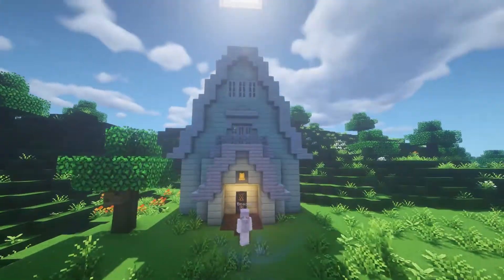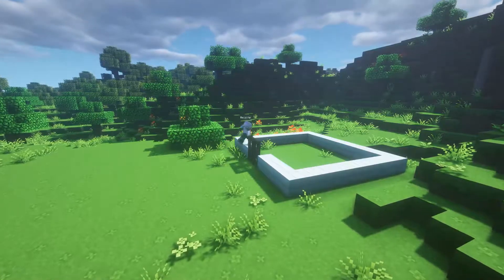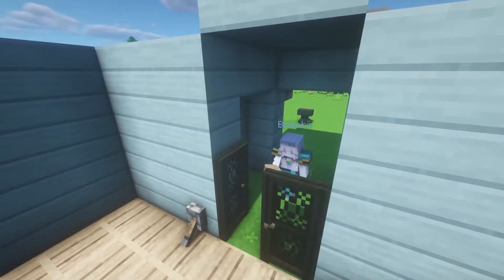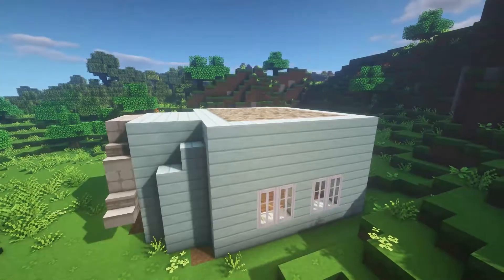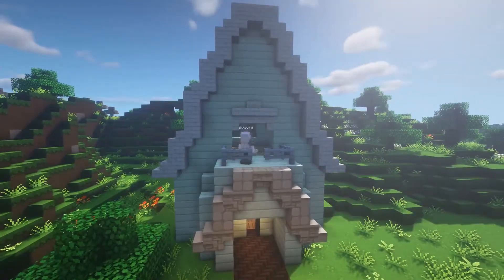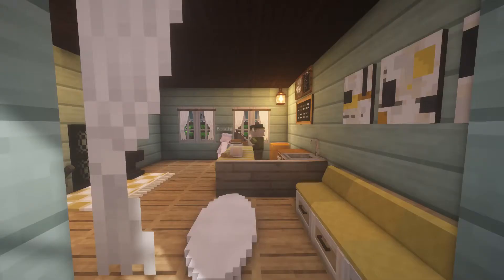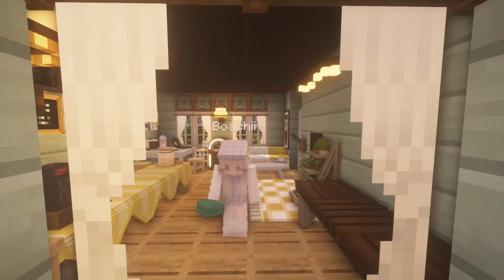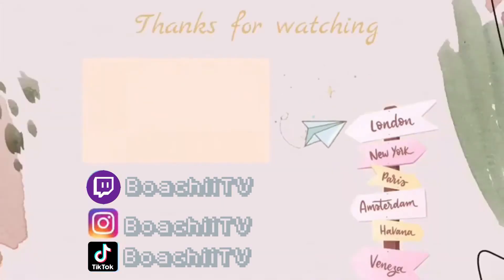Honeycomb Dispensary 🍯🐝 || Speedbuild Mizuno CIT pack {𝑨𝓮𝒔𝓽𝒉𝓮𝓽𝒊𝓬 𝓜𝓲𝓷𝓮𝓬𝓻𝓪𝓯𝓽}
It means so much to me that you all are enjoying the builds!!! I will be adding more to this build! I forgot to say so in the video :D

»Minecraft
- 1.16.1 with Optifine and Fabric

»Resource Packs
-Mizuno’s 16craft & CIT & Invisible Item Frame Pack

»Mods
Terrestrial
Traverse

»Shaders
-BSL Shaders

»Music
Song: Vendredi - It's Friday
Song: REZarin & Soundwaves - Make You Mine